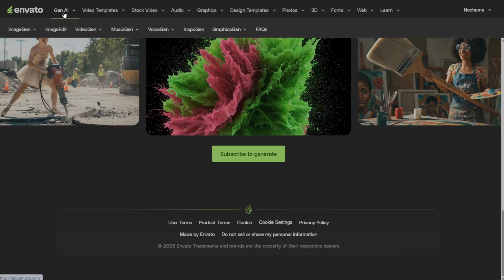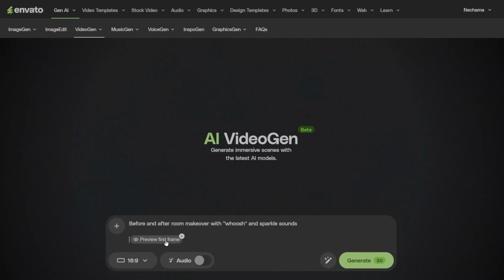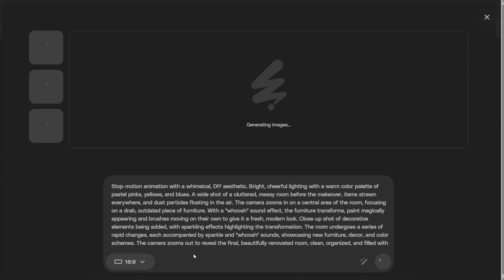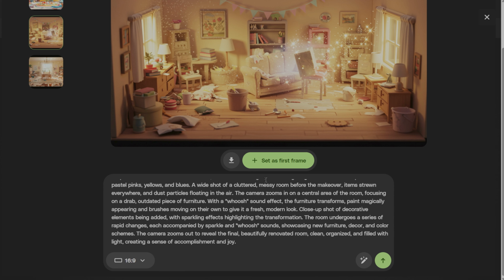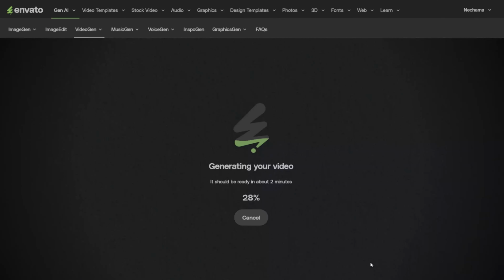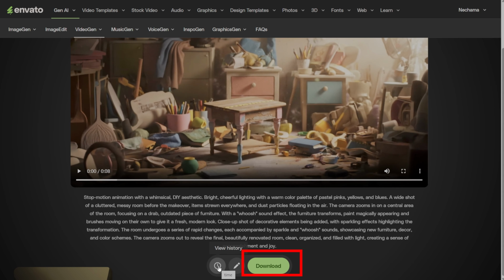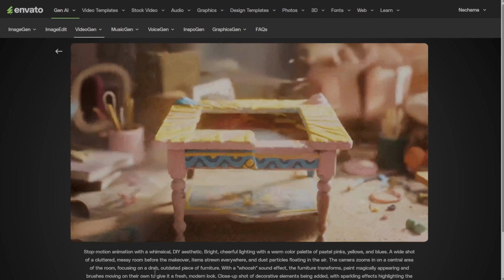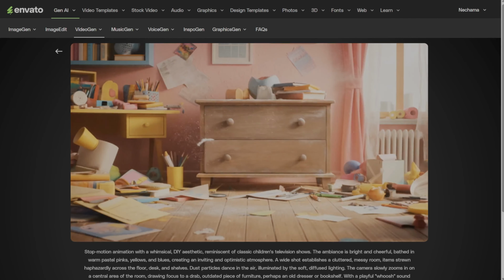Envato Elements Just Got Way More Fun With AI!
Get access to unlimited downloads of stock videos, images, music, and more for just \$16 a month with Envato Elements. Plus, you get full access to their AI tools to generate images, videos, and other media — all unlimited.

00:00 - How to Get to the Envato Elements Video Gen Tool
00:52 - Start Generating the Prompt for the Video
01:21 - Start with Image to Video in Envato Elements
02:25 - Start Generating the Video with Envato Elements
03:22 - Can You Use Envato Elements Video Gen for Commercial Purposes?
03:49 - Can Envato Elements Video Gen Create Consistent Characters?

Envato Elements just updated their Video Gen tool and now you can add sound effects to your videos. In this video, I’ll show you everything new in the tool, including how to use the new sound option, how to set a custom image as the first frame, and what to do if you want the video to stay consistent. I’ll also answer questions about usage rights, credits, and character consistency. Watch until the end to see a full demo of the updated tool.

You get a very special deal:
14-day trial, no credit card required
1-on-1 support to get started with the platform
30-day money-back guarantee